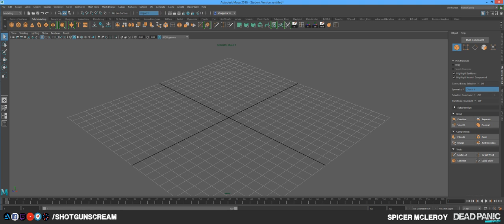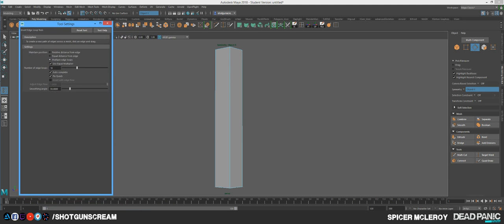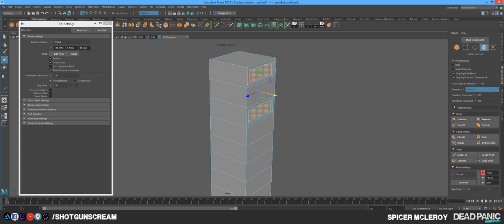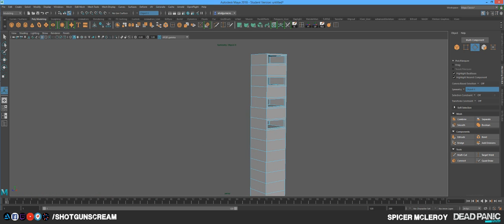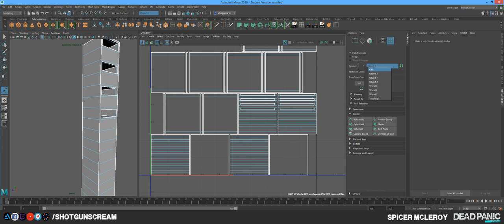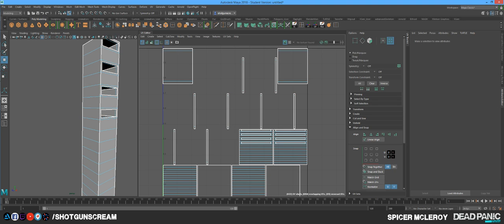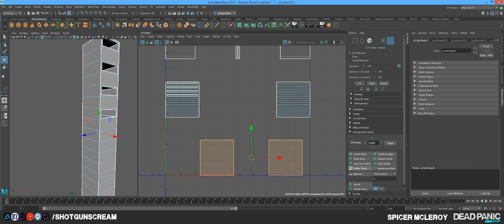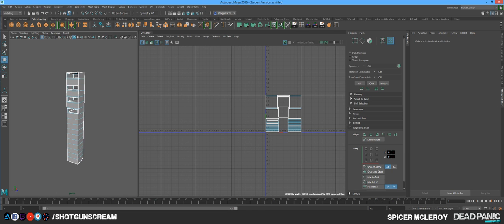Maya 2018 Modeling and UV basics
In this video I show how to change your pivot point, add multiple edgeloops at one time, simple extrusions and basic UV manipulation.